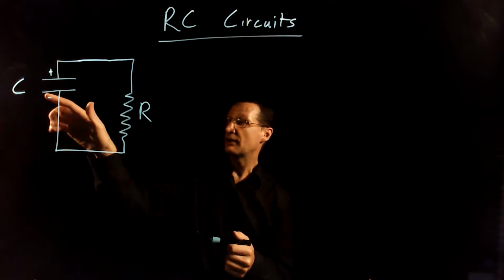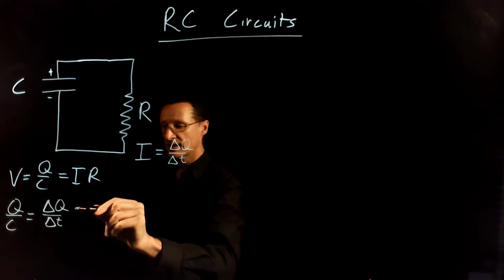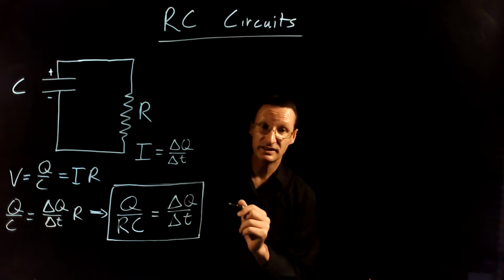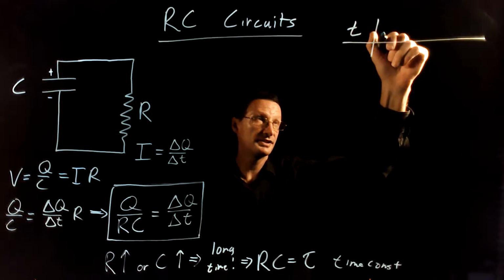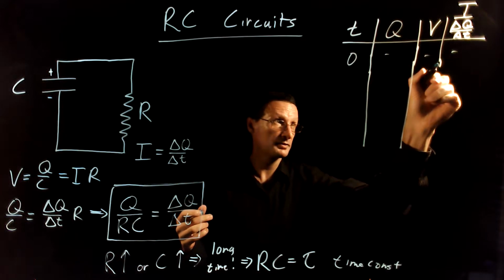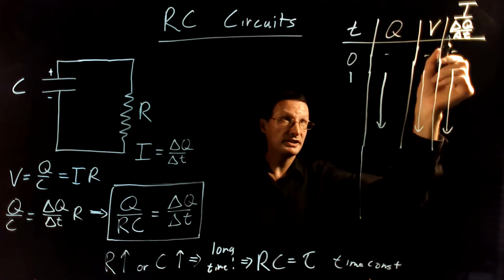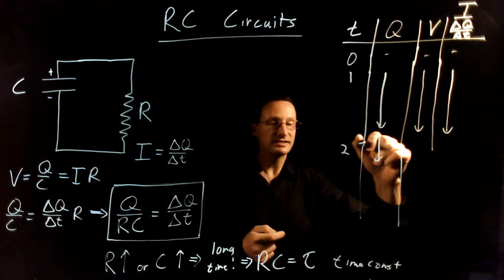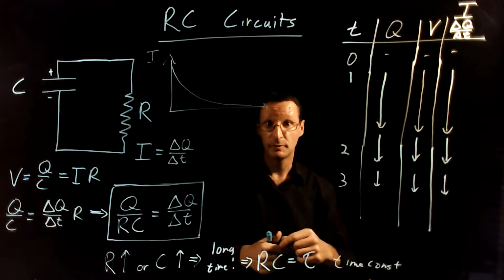The decreasing rate of discharge of an RC circuit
What is the time constant for a Resistor-capacitor circuit?  And why does it exhibit exponential decay?